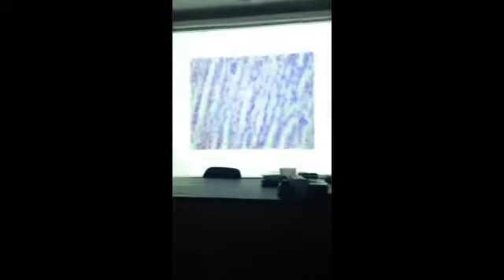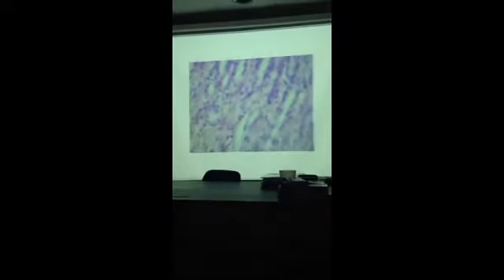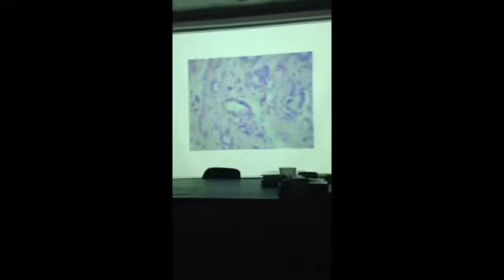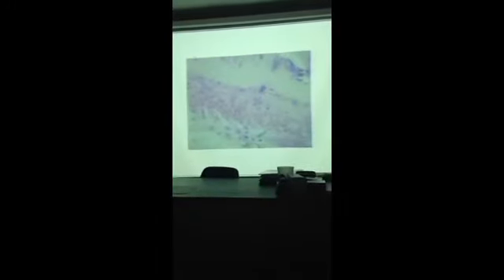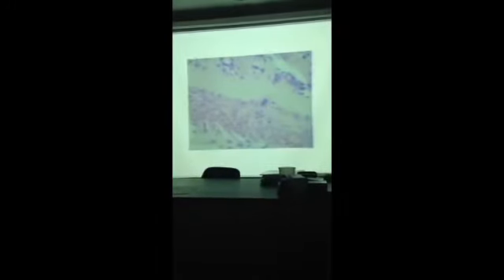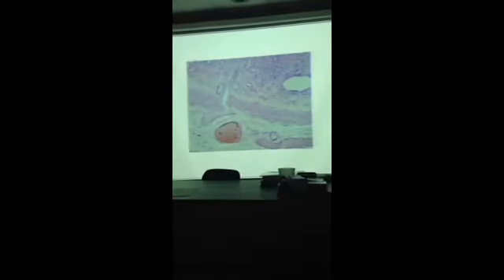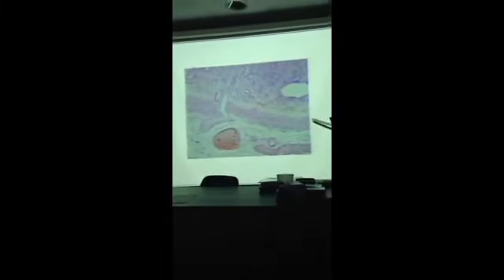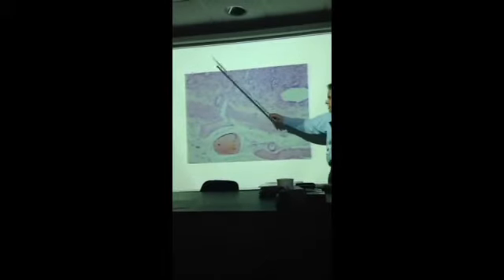Digestive lab exam review micro part (2)